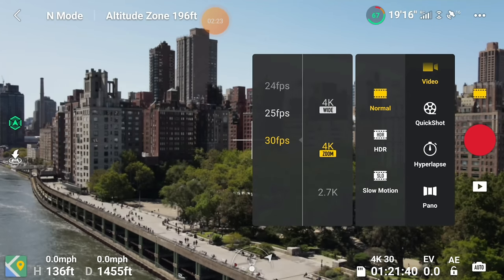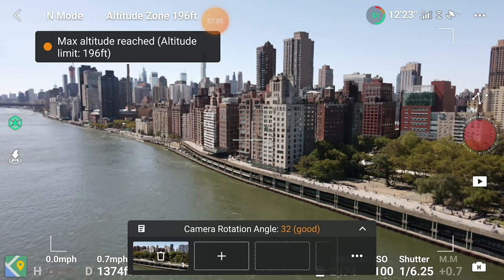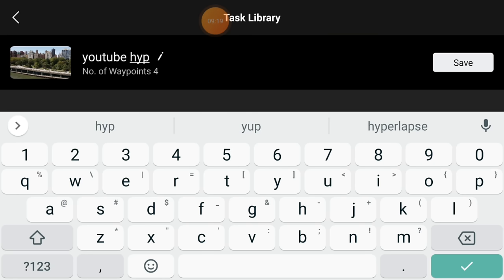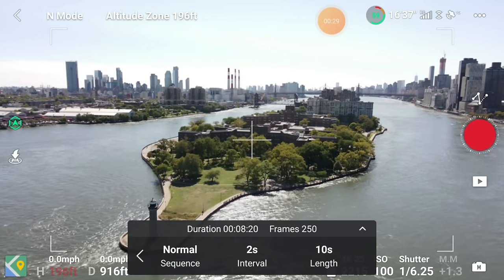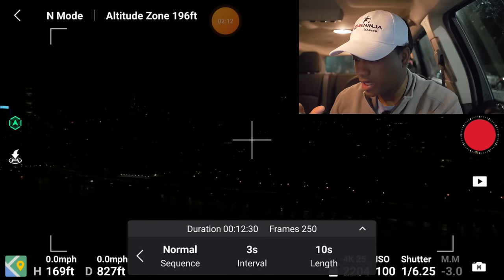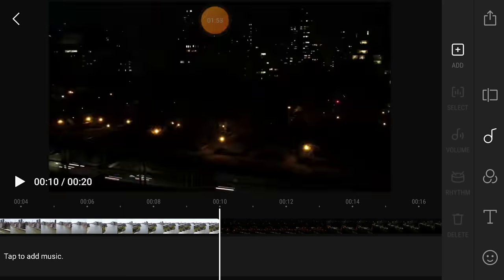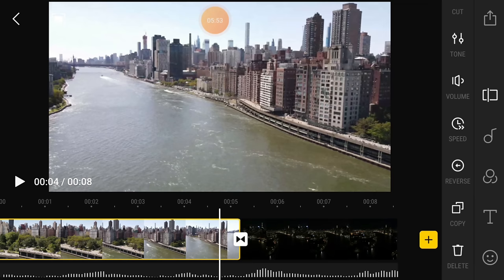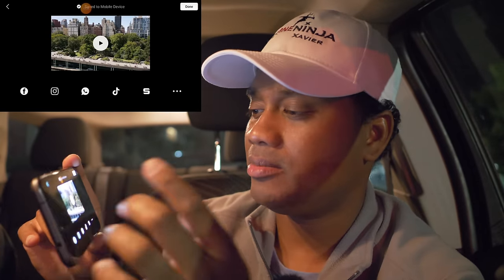How to Use the Waypoint Hyperlapse Mode on DJI Mavic Air 2